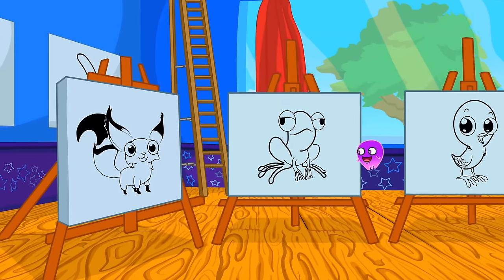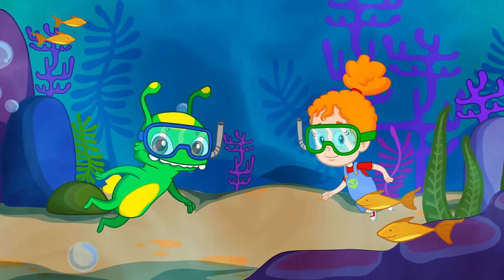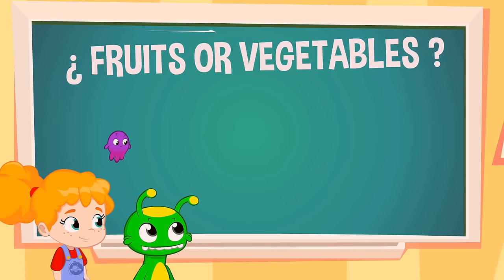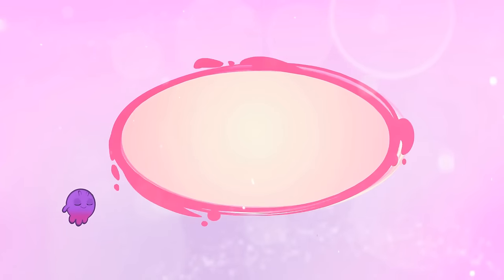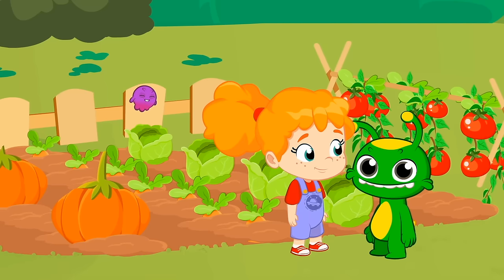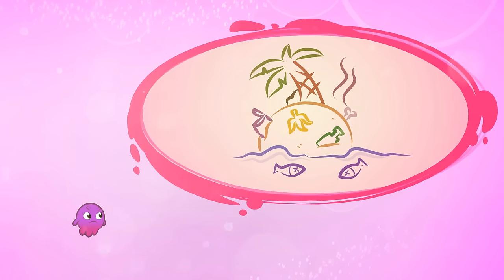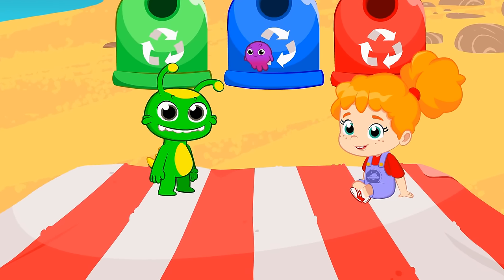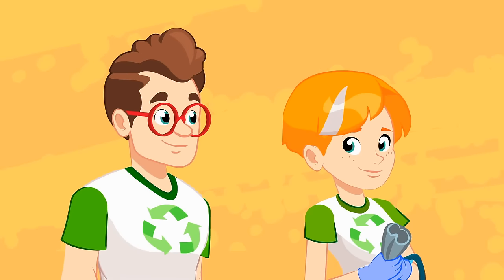Learn the colors and magic numbers with Groovy The Martian educational cartoons & Nursery Rhymes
Let's learn the colors and numbers with our little magic friend Groovy. He will transform into a paint brush and paint with different colors
Orange, like the beautiful fox or the delicious tangerine.
Yellow, like chicks or bananas.
Green, like our little friend Groovy, a frog or the inside of a kiwi. And broccoli!
And pink! Like the flamingo or the pitahaya! haha and like Pops!

Groovy The Martian teaches your kids in a funny way: Kids and babies can learn everything about numbers also in this episode! Groovy will transform into numbers:
One... Puppy
Two... Flowers
Three... Monkeys
Four... Penguins
Five... Baby shark
Six... Birds
Seven... Ducks
Eight... Vegetables for healthy kids!
Nine... Cars
Ten... Dinosaurs!
So fun!